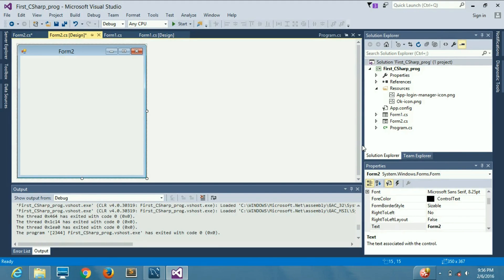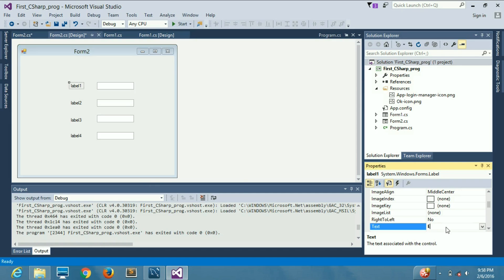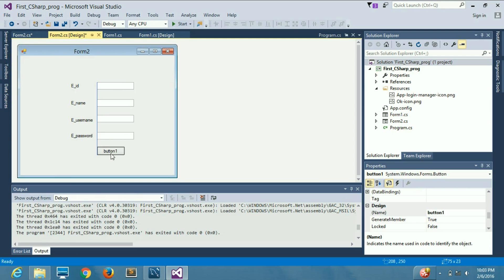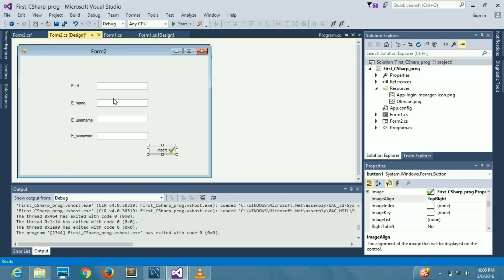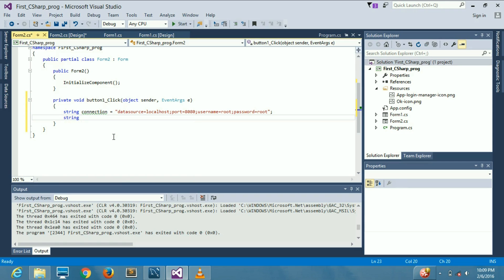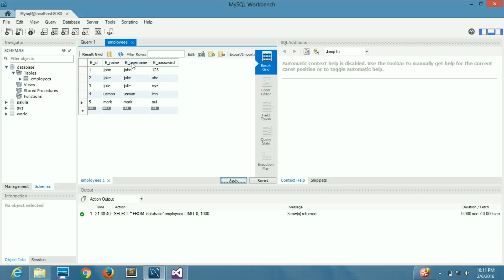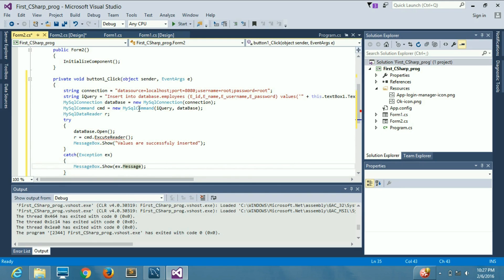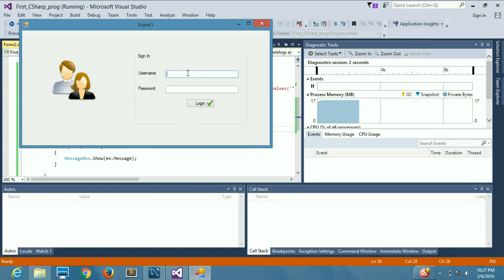C# Tutorial 5: how to add data into database using front-end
Learn to add data into database from the front end directly.
This video will help you out understanding the relation of database and the front end.